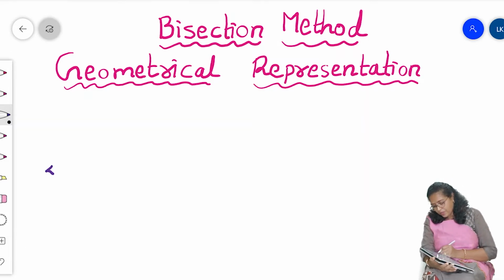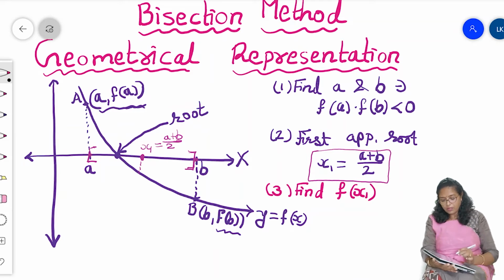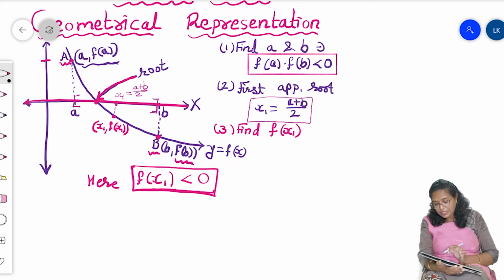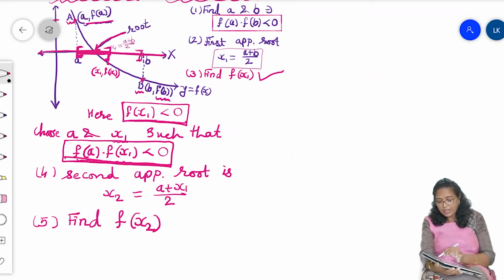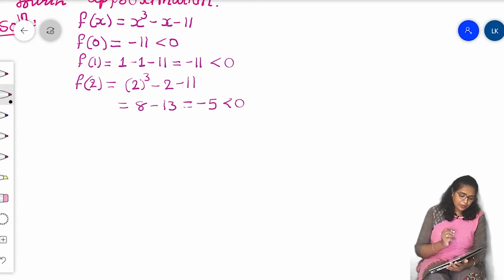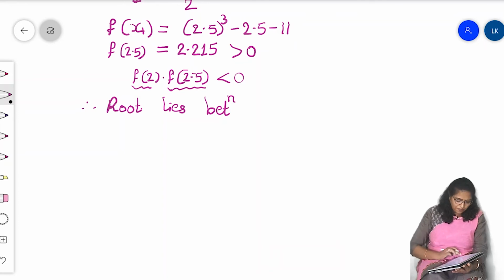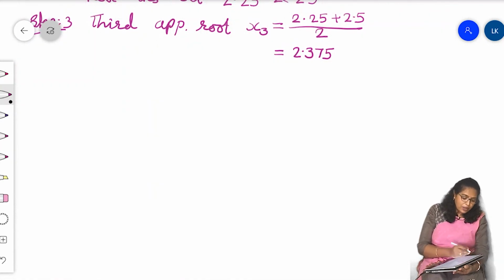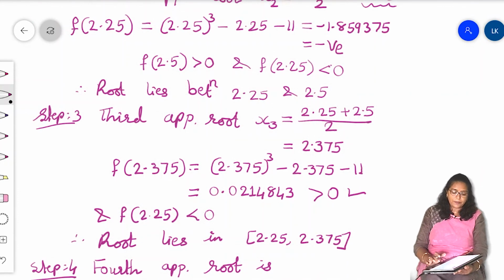bisection method 2020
This is the simplest of all the methods for finding a real root of an equation f(x) = 0. The bisection method is alternatively called Bolzano method or Interval halving method.